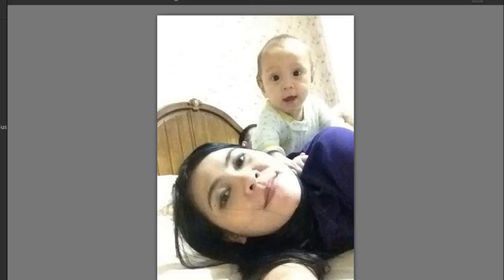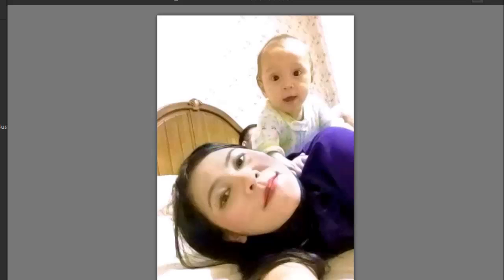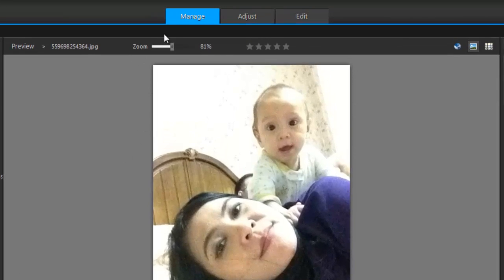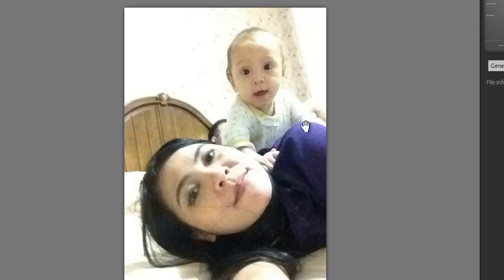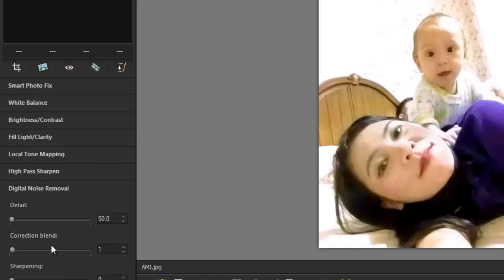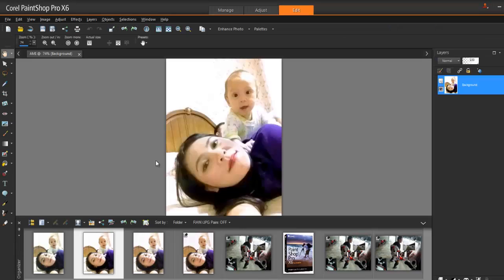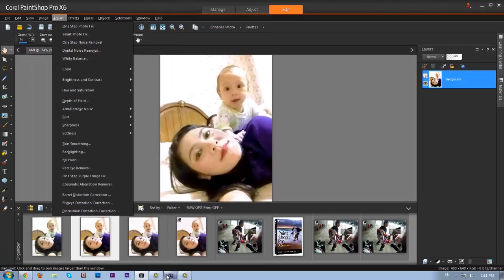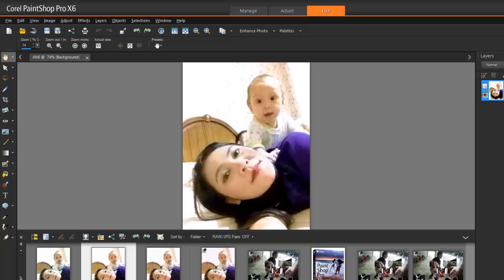Corel PaintShop Pro x6, overview